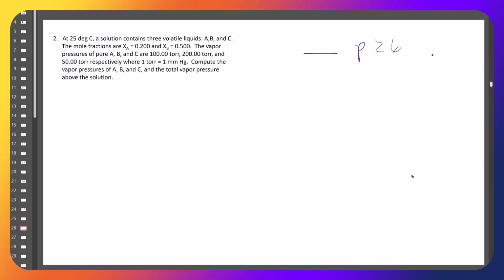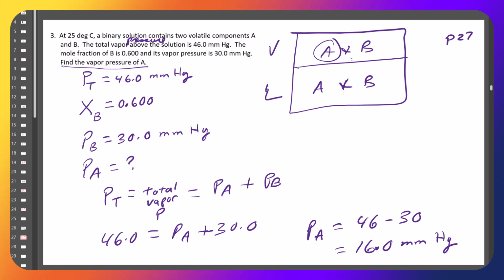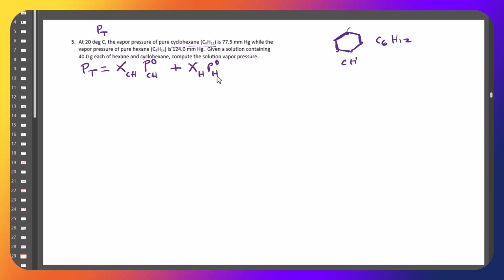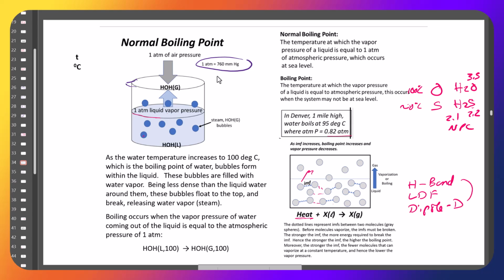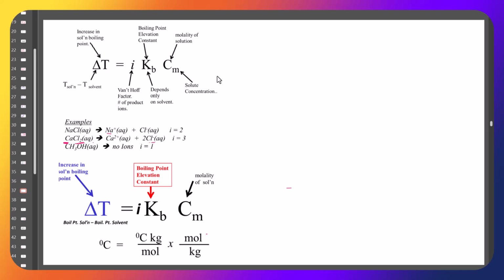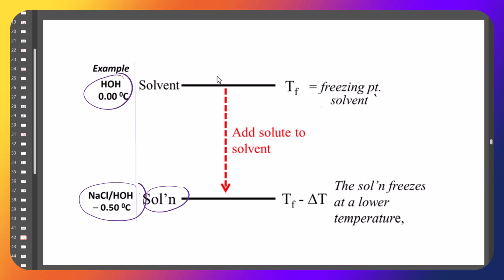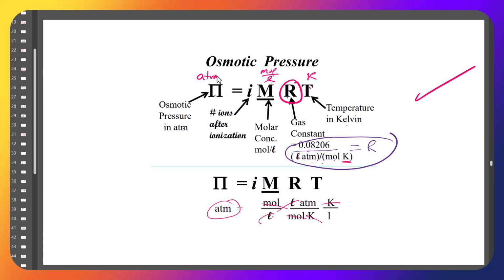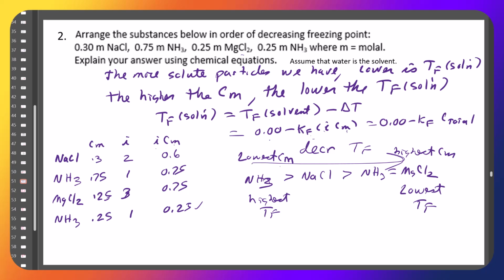Aug 29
Raoult's Law, Boiling Point Elevation, Freezing Point Depression, Osmotic Pressure in General Chemistry 2